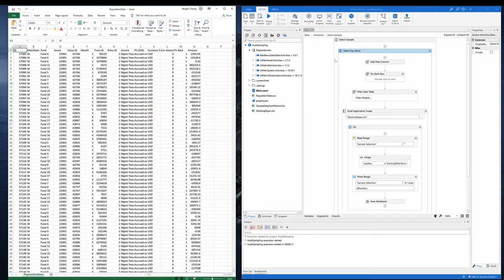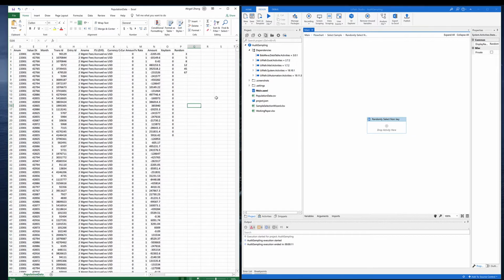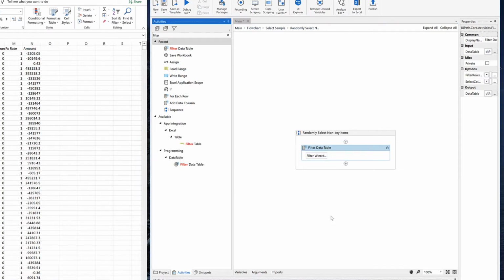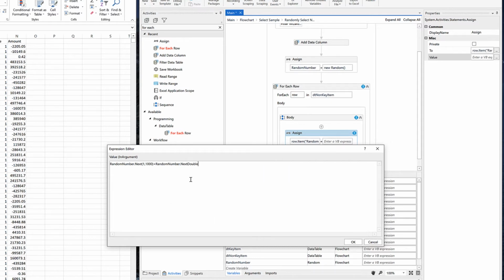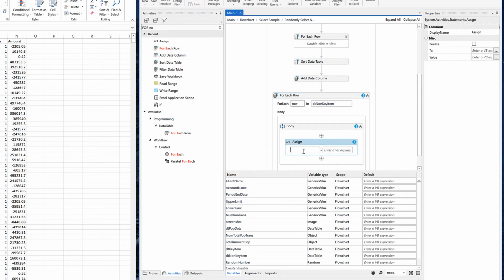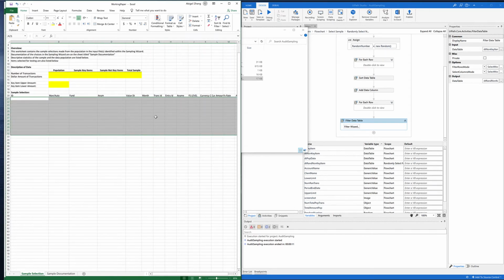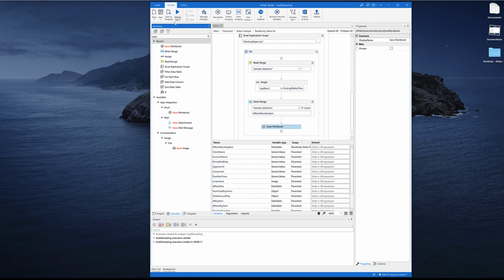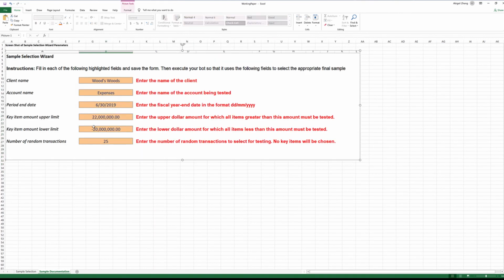Audit Sampling 4 - Fall 2020 Prof. Abigail Zhang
Week 13 Audit Sampling
Fall 2020

00:00:04 Select a random sample from the non-key items: step by step guide